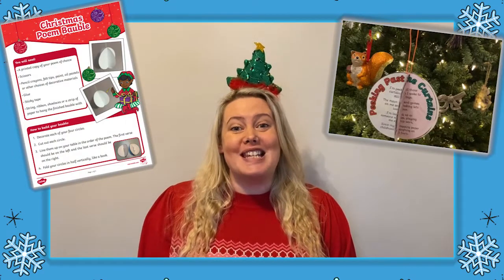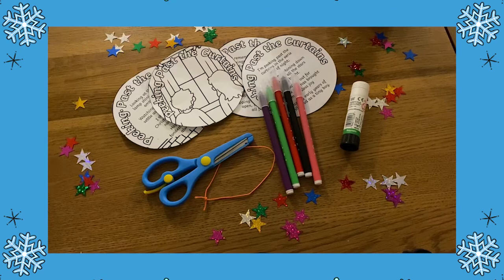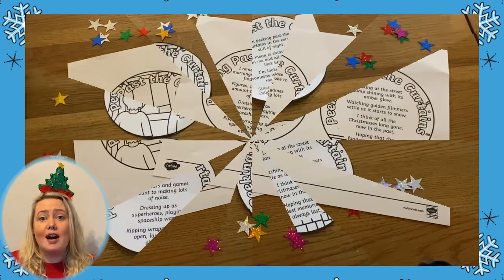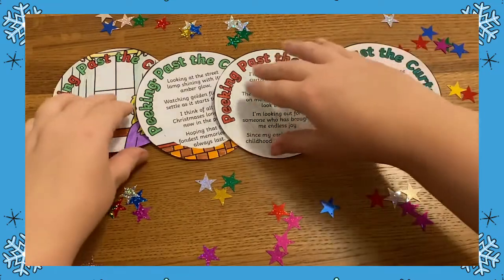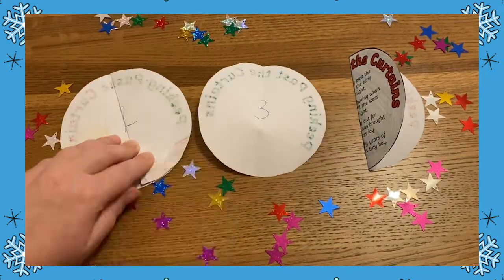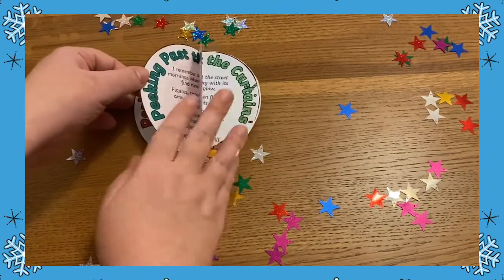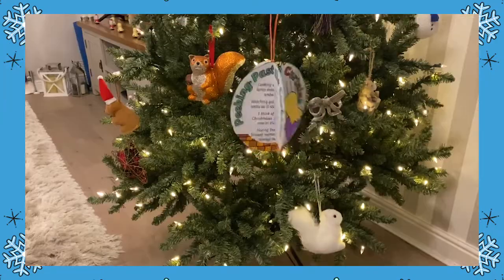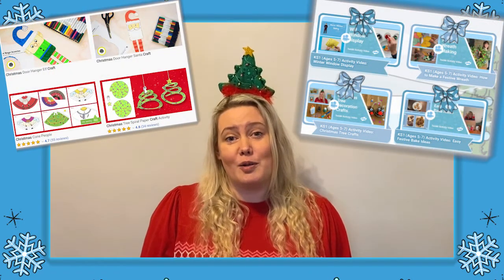How to Make Your Own Christmas Poem Bauble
In this video, Twinkl Teacher Laura, demonstrates how you can create your very own Christmas Poem Bauble decoration, using this fun and festive Christmas Poem Bauble Activity

This  fantastic Christmas Poem Bauble craft is perfect  to get children excited about poetry as they create a festive decoration using the easy to follow instructions!

00:00 Introduction
00:13 A  look at what's included with the Christmas Poem Bauble Activity
00:28  What you will need to make your own Christmas Poem Bauble
00:41 How to make your own Christmas Poem Bauble